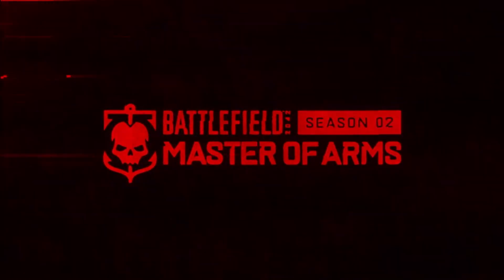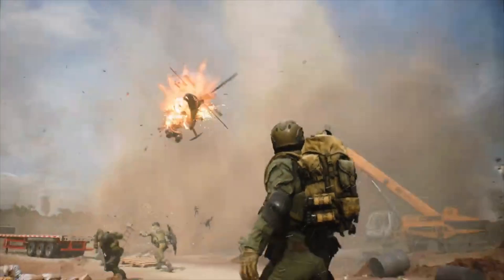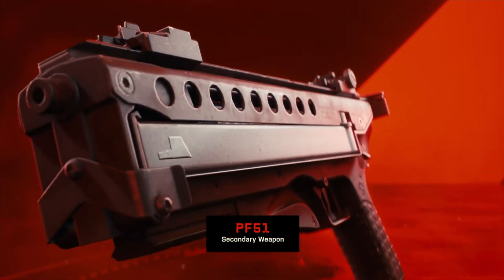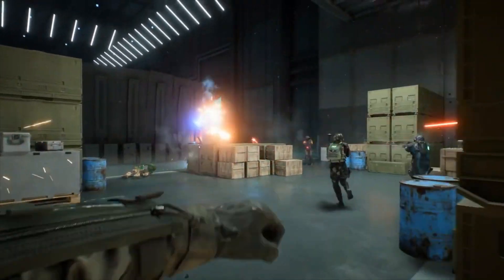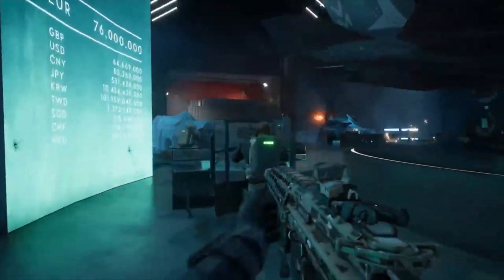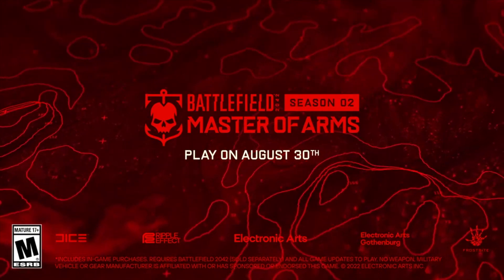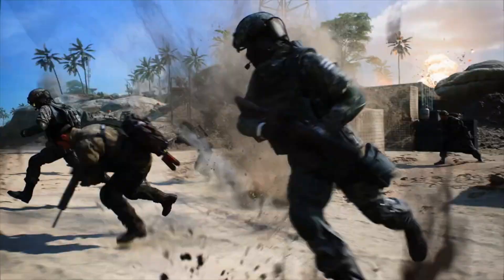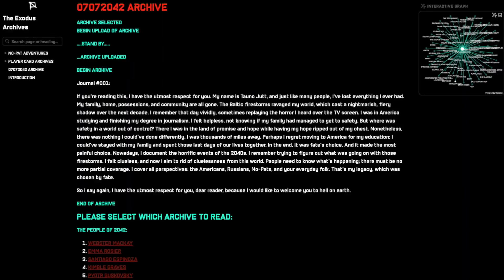All you need to know about Battlefield 2042 Season 2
The new Season trailer has dropped! let's take a look...